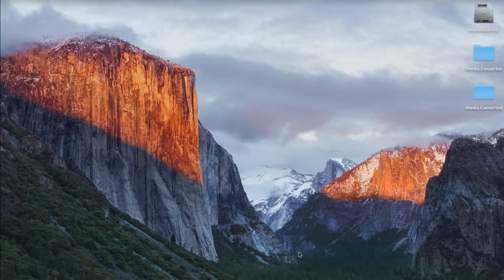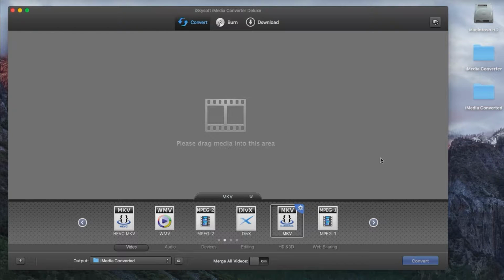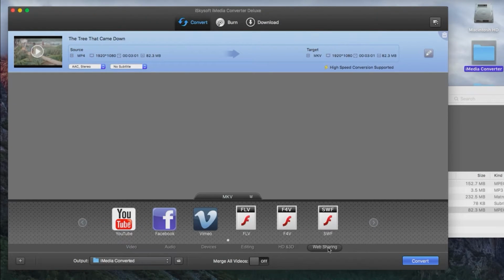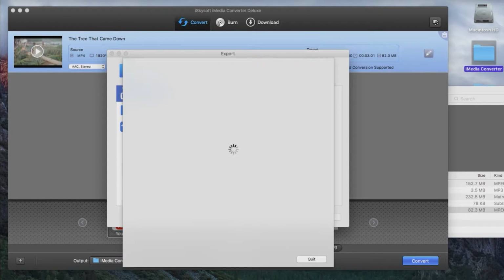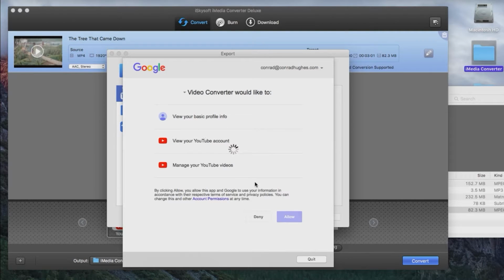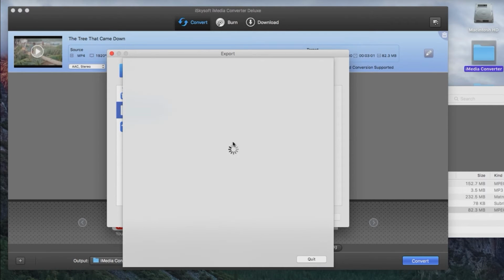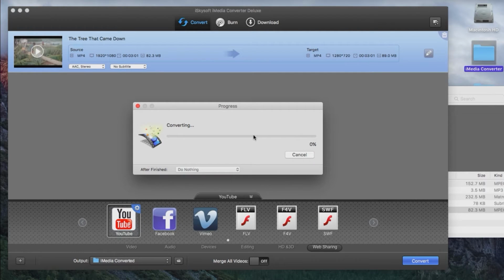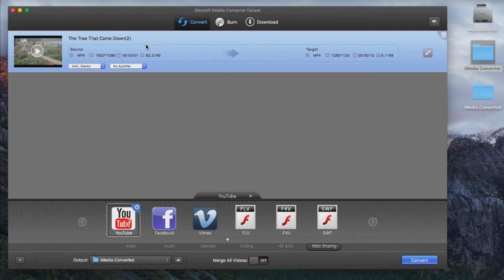How to Upload Videos to YouTube, INS, Facebook, Vimeo, etc. [iSkysoft iMedia Converter Deluxe]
This video tutorial aims to help users convert and upload videos to YouTube, Facebook, Vimeo, etc using iSkysoft iMedia Converter Deluxe.
Step 1. Launch the software. Import your video.
Step 2. Go the the "Export" menu, then choose "Upload to YouTube",  "Upload to Facebook",  or  "Upload to Vimeo".
Step 3. Log into your social network account, and write description for your video.
Setp 4. Upload your video as needed.
Step 5. Introduce additional features of iSkysoft iMedia Converter Deluxe for Mac, such as convert videos to different formats, download online videos, burn videos to DVD, etc.